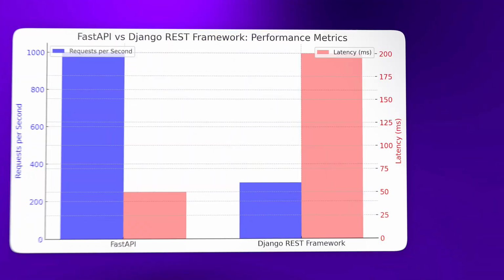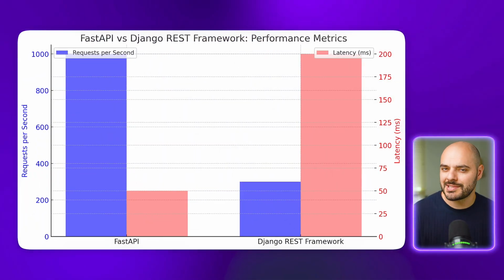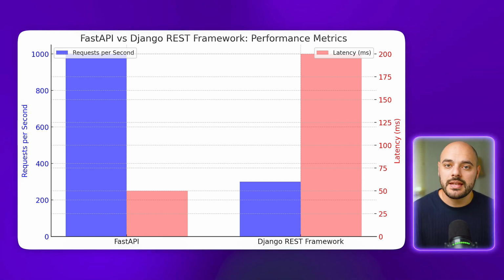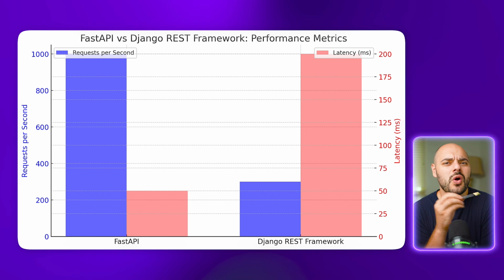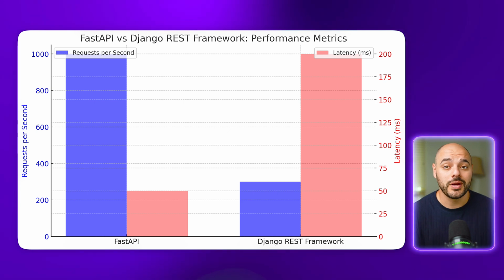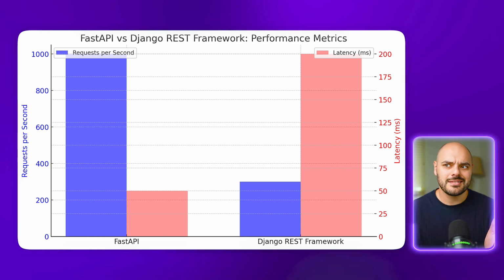FastAPI vs. Django REST Framework: Which One Should You Choose?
FastAPI and Django Rest Framework, DRF, are two major Python frameworks for building your Python API products. But the big question remains: which one should you choose?